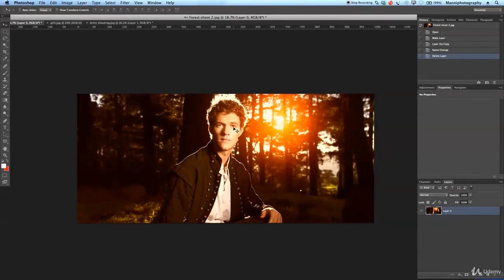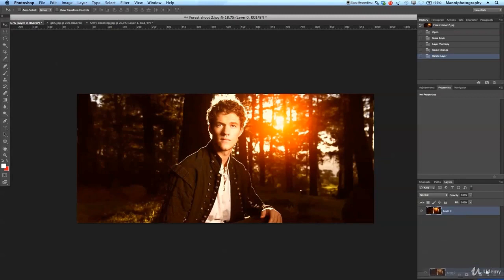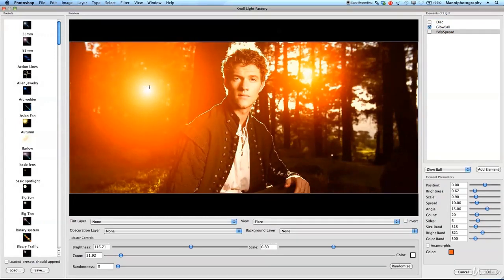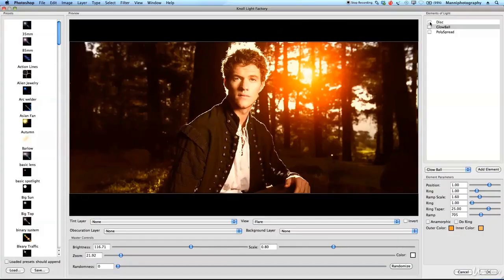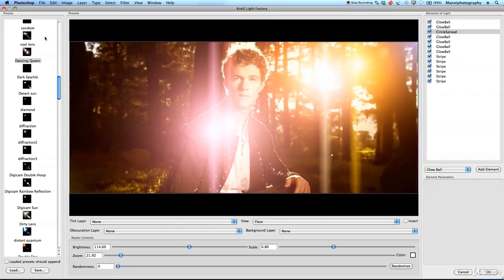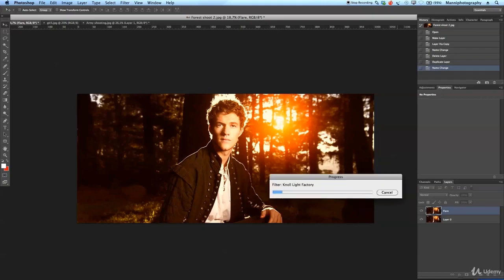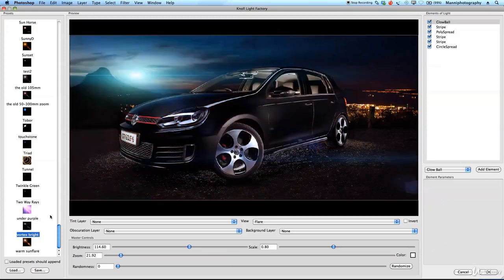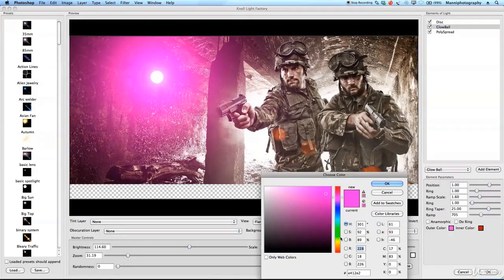3. Photoshop Plugin - Knoll Light Factory - Creating Flares In Photoshop